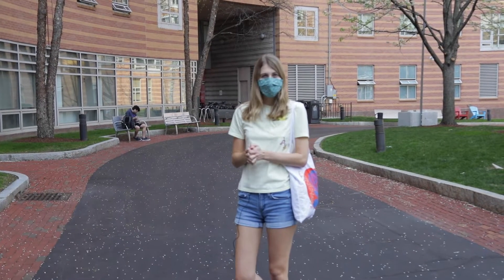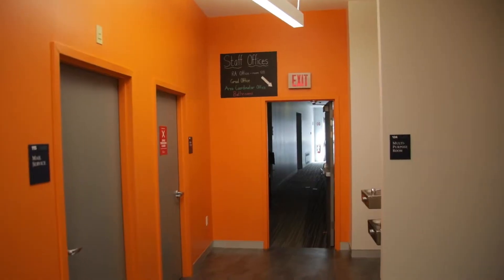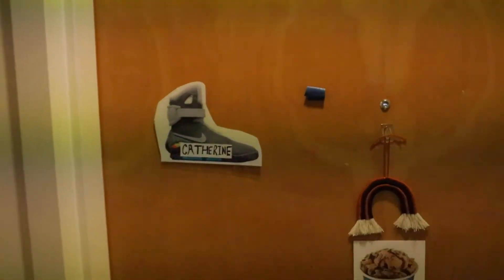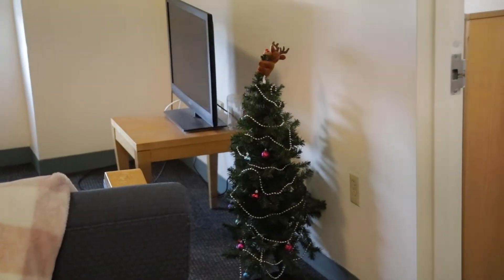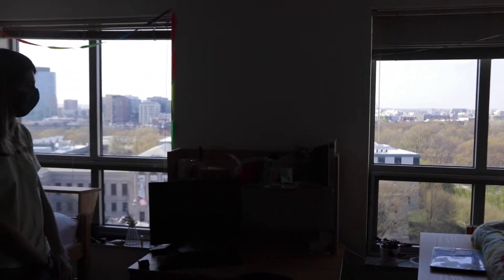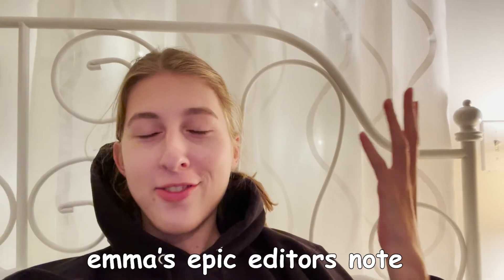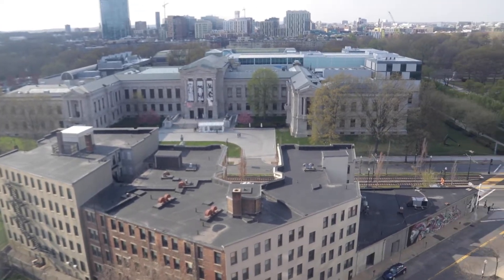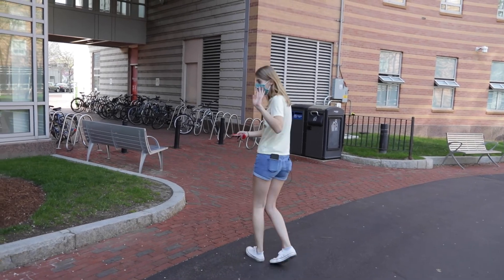NUTV Cribs: West Village A North | Northeastern University Dorm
NUTV News takes you on a tour of West Village A (North!), a Northeastern University dorm for upperclassman. The basic amenities in the room are similar to West Village A South, and the other West Village locations on campus.

Starring and Editing: Emma Toole
Crew: David Fatheree

This video was filmed in accordance with Club, University, Massachusetts, and CDC COVID-19 guidelines. All members filmed on camera not wearing a mask are fully vaccinated. Fully vaccinated means: following the only dose of a one-dose vaccine or the second dose of a two-dose vaccine, along with an additional two weeks afterwards.